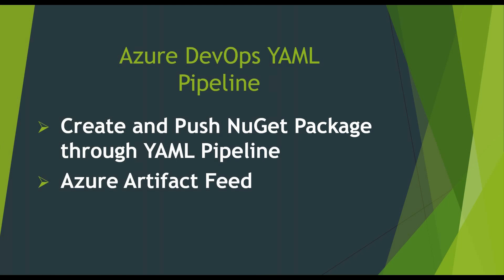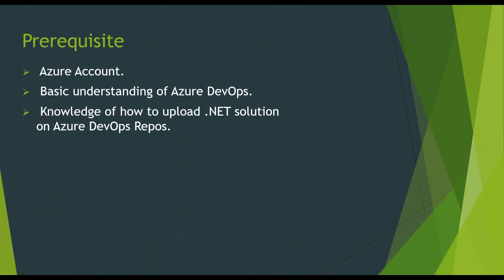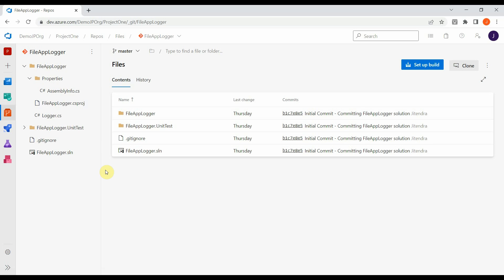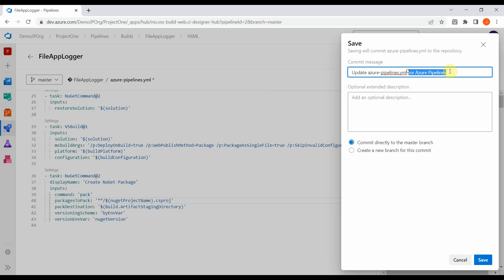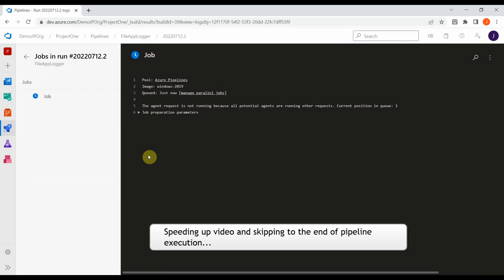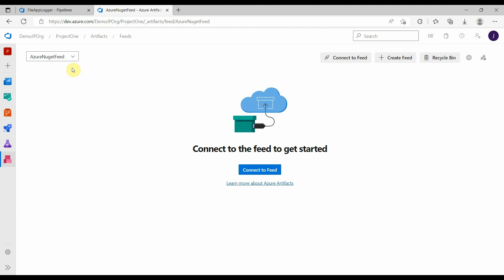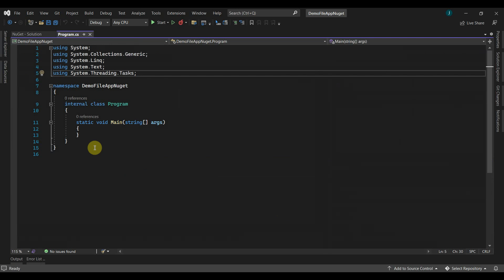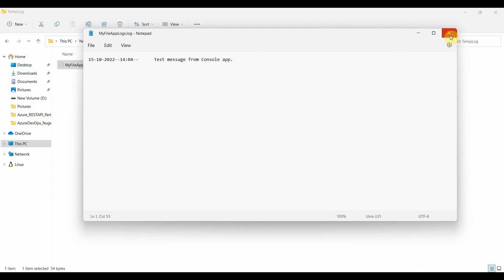AzureDevOps YAML Pipeline | Create NuGet package | Publish to Feed | .Net Core Implementation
1. How we can create a NuGet package using the AzureDevOps YAML pipeline.
2. How to Create an Azure Artifact Feed, and publish NuGet package into the Feed.
3. Finally, How to Connect the Azure Artifact Feed to Visual Studio and use the NuGet package in another solution.